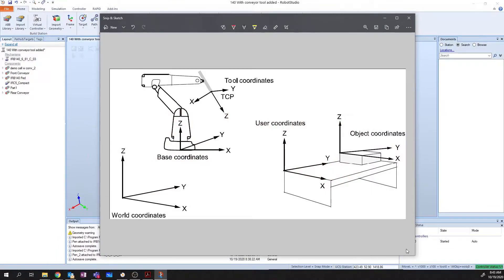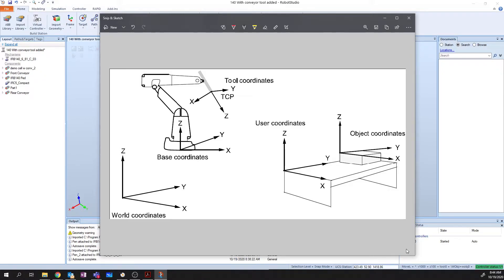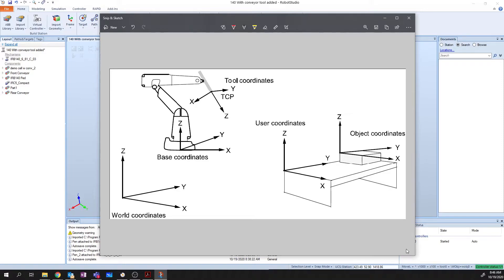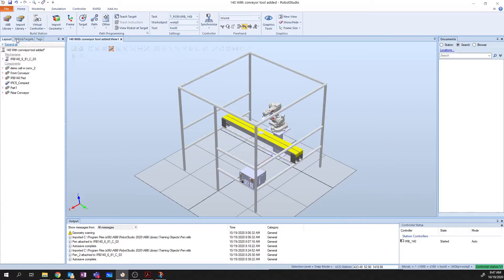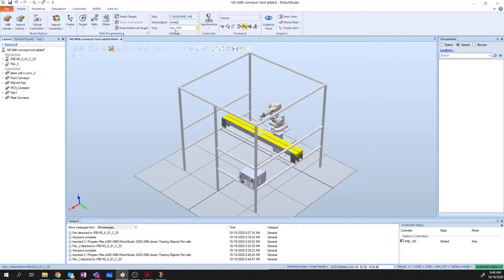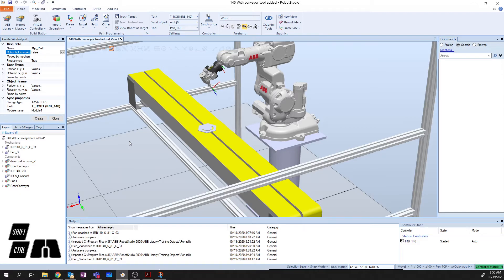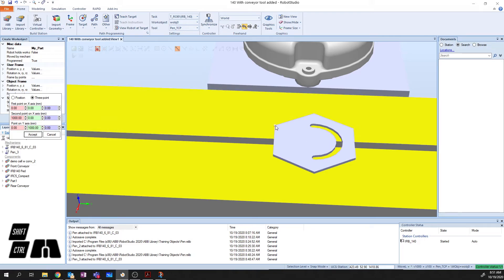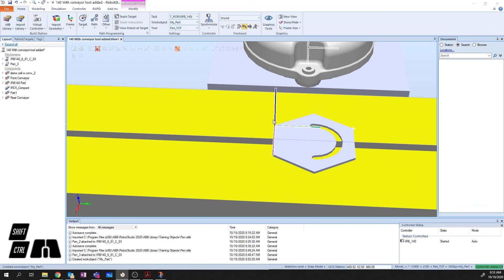Creating a Workobject in Robot Studio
In this video I cover how to create a Workobject and tie it to a part.